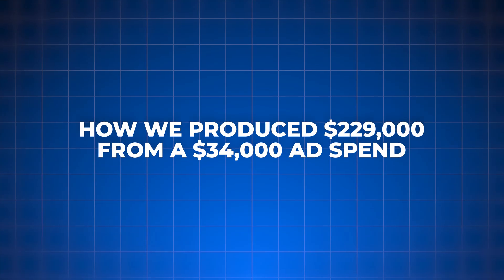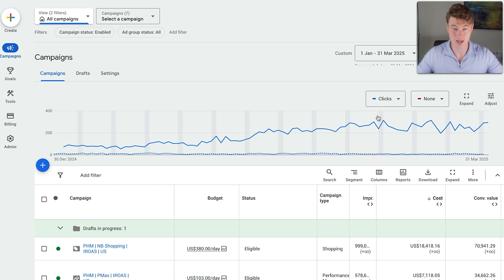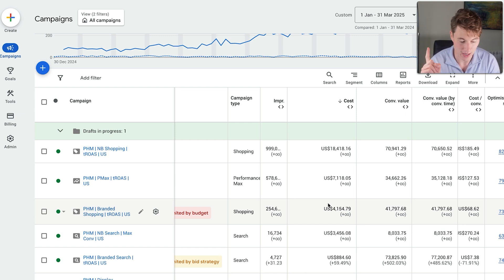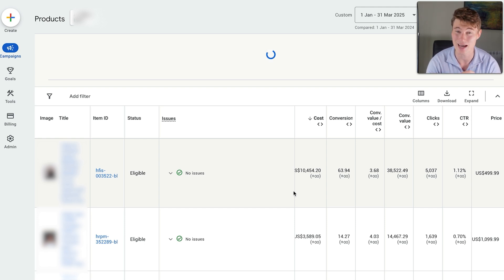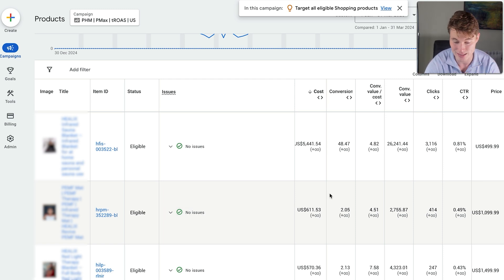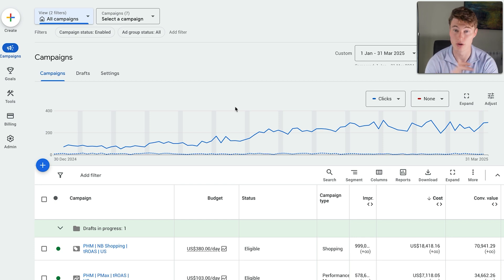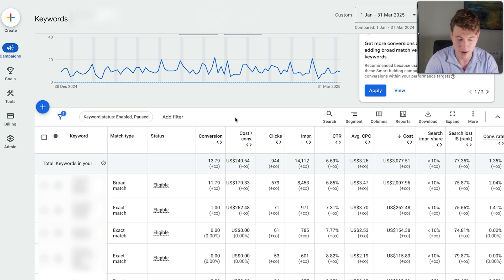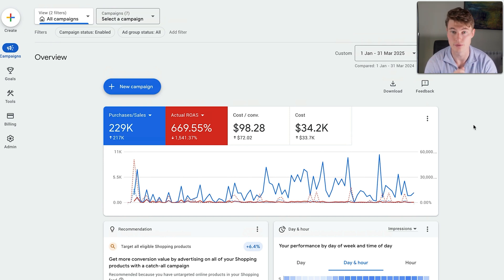$229,000 in 90 Days Google Ads Case Study (Step-by-Step Tutorial)